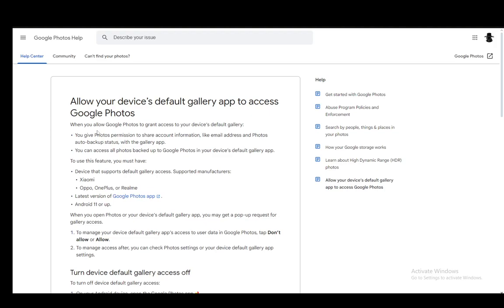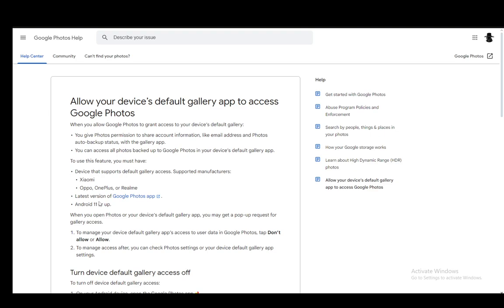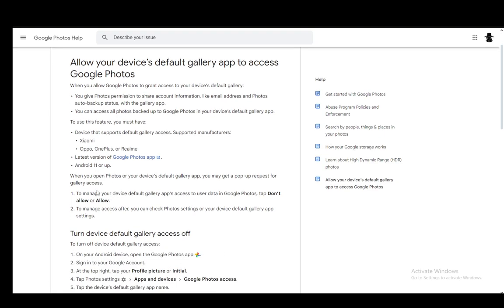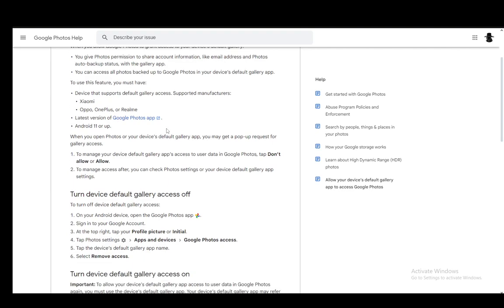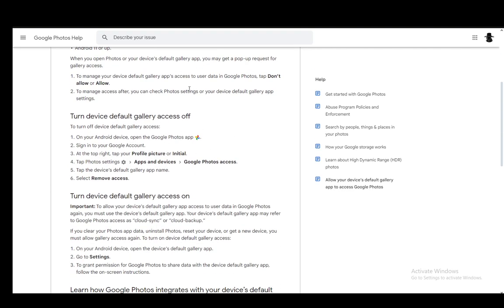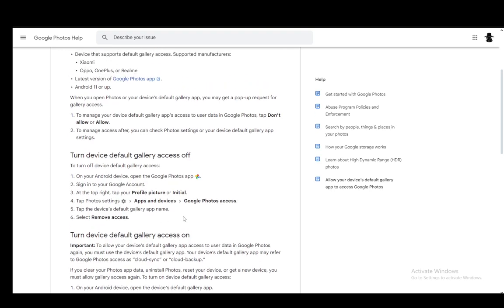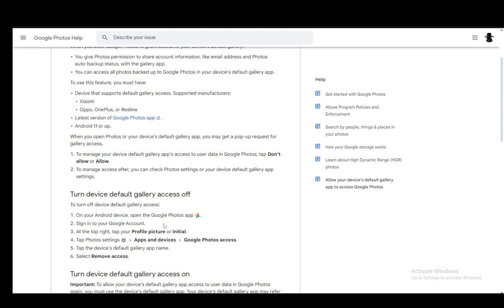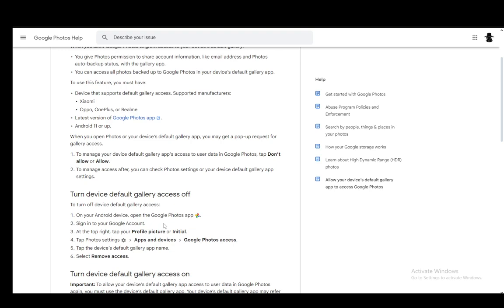How To Disconnect Google Photos From Gallery Tutorial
Today we talk about disconnect google photos from gallery,how to disconnect google photos from gallery,google photos disconnect from gallery,google photos how to disconnect from gallery